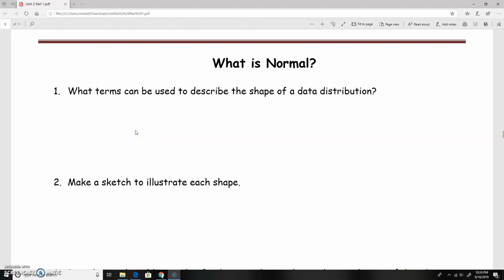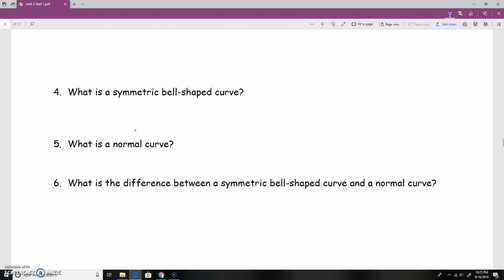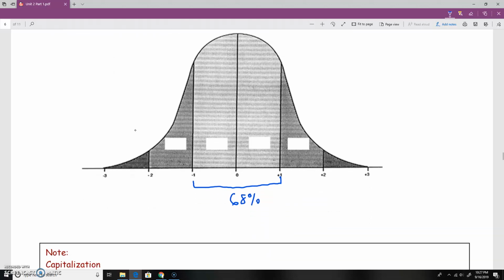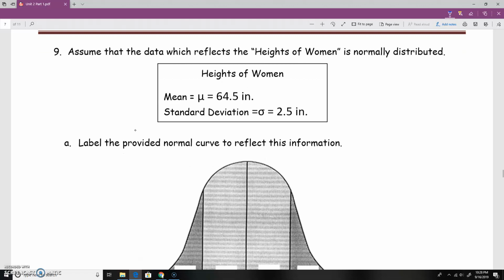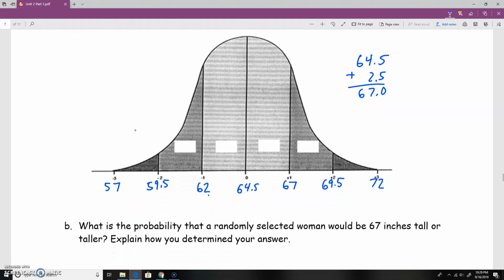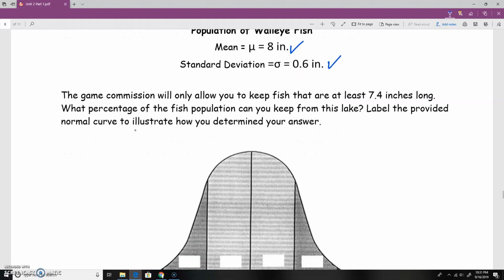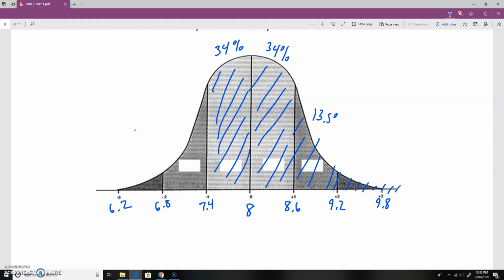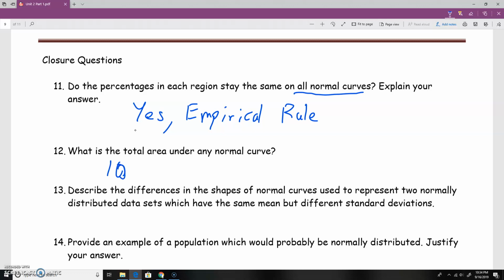What is Normal